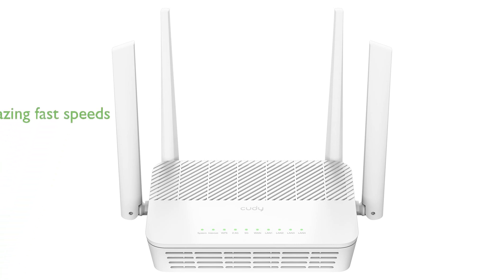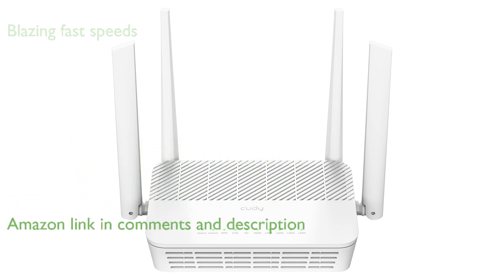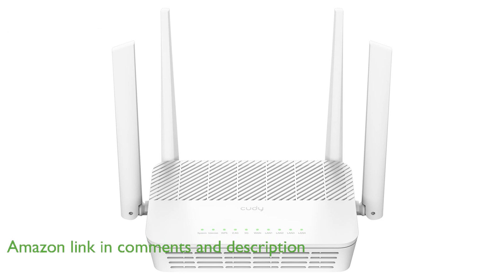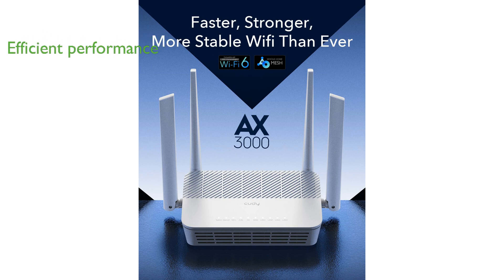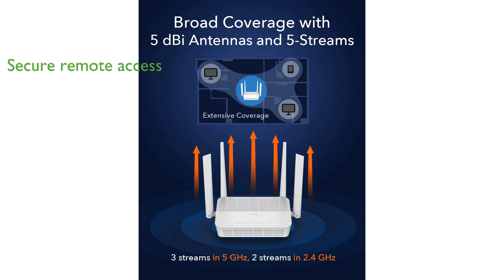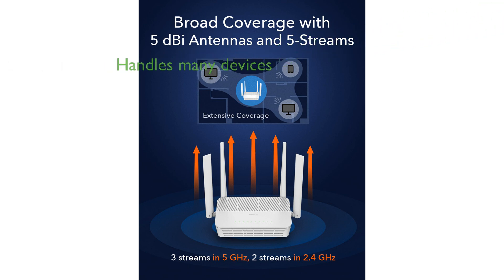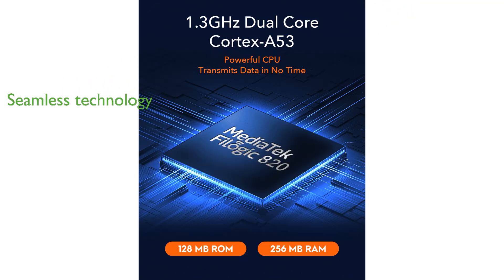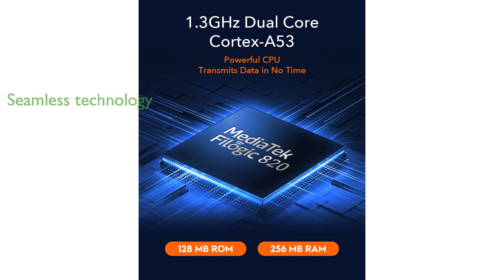REVIEW (2025): Cudy WR3000S WiFi 6 Router. ESSENTIAL details.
We're highlighting the main attractions of the Cudy WR3000S WiFi 6 Router in this short overview.

The Cudy WR3000S WiFi 6 Router provides blazing fast speeds with its dual band connectivity, offering up to two thousand four hundred megabits per second on five gigahertz and five hundred seventy-four megabits per second on two point four gigahertz.

Equipped with a powerful one point three gigahertz dual core processor, this router ensures efficient and reliable performance for all your networking needs.

Its advanced support for multiple VPN protocols, including WireGuard and OpenVPN, makes it ideal for secure remote access and working from home.

Designed to handle up to two hundred fifty-six devices, the Cudy WR3000S ensures a stable and efficient network for all your connected gadgets.

With the integration of cutting-edge DL/UL OFDMA and MU-MIMO technology, this router delivers a seamless and lag-free experience for streaming and gaming.

The Cudy WR3000S is easy to manage with its Cloud App, providing convenience and control over your network settings from anywhere.